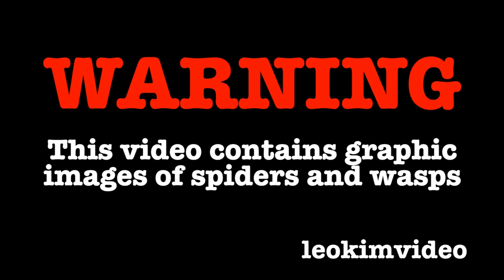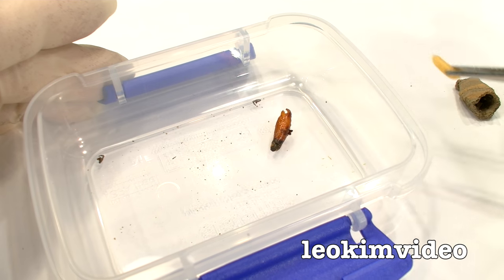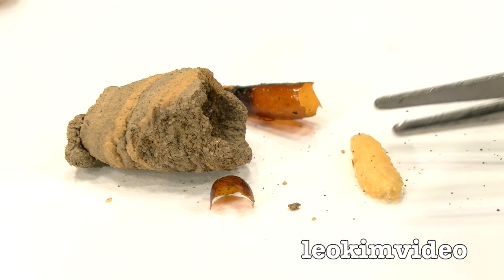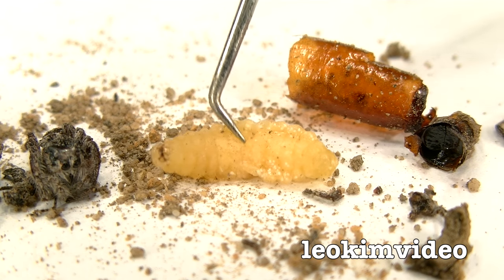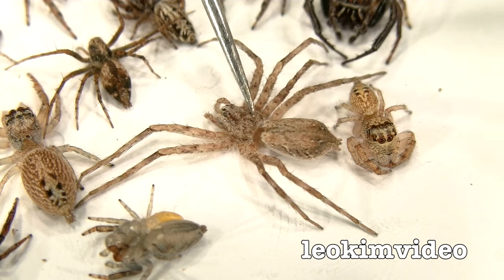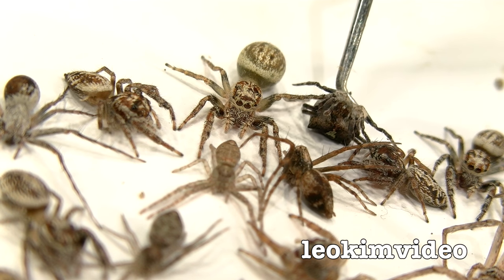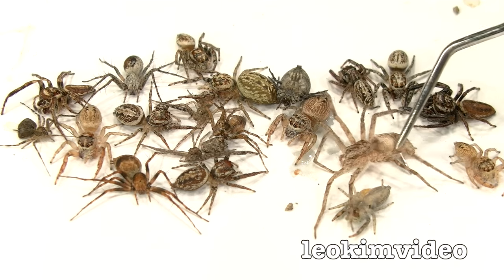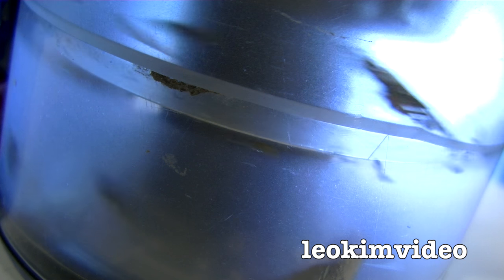How To Kill 20 Spiders Easy! Wasps The Ultimate Spider Control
Having a home infested with spiders is a nightmare. I notice lots of wasps in the garden, I am learning wasps are my best form of spider control. One wasp I love is the Mud dauber (Dirt dauber) wasp. These efficient spider killers make mud cells to reproduce, these mud cells are loaded with multiple spiders for the Mud Dauber lava to feed on. I have captured video of a wasp filling a mud cell, this time I will investigate the spiders I find inside 2 mud cells. Mud daubers are fairly docile and don't attempt to sting humans unless directly threatened. Possibly the most awesome wasp is the Spider wasp, there is a sneak peek of a video I will upload soon.

Mud dauber (sometimes called "dirt dauber," "dirt digger," "dirt dobber," "dirt diver", or "mud wasp") is a name commonly applied to a number of wasps from either the family Sphecidae or Crabronidae that build their nests from mud. Mud daubers, as they belong to different families, are variable in appearance, but most resemble long, slender wasps about 1-inch (25 mm) in length;. The name refers to the nests that are made by the female wasps, which consist of mud molded into place by the wasp's mandibles. Mud daubers are not aggressive and stings are very uncommon.

Like most other wasps, mud daubers are predators. The females not only build the nests, but also they hunt to provision them. However, pipe-organ mud dauber males have reportedly brought spiders to the nest, and they aid in nest guarding.

Black and yellow mud daubers primarily prey on relatively small, colorful spiders, such as crab spiders (and related groups), orb weavers and some jumping spiders. They usually find them in and around vegetation. Blue mud daubers are the main predator of the black and brown widow spiders.

Adults of both sexes frequently drink flower nectar, but they stock their nests with spiders, which serve as food for their offspring. Like connoisseurs, they prefer particular kinds of spiders, and particular sizes of spiders for their larders. Instead of stocking a nest cell with one or two large spiders, mud daubers cram as many as two dozen small spiders into a nest cell. They appear to know exactly what they are hunting for, and where to find it.

To capture a spider, the wasp grabs it and stings it. The venom from the sting does not kill the spider, but paralyzes and preserves it so it can be transported and stored in the nest cell until consumed by the larva. A mud dauber usually lays its egg on the prey item and then seals it into the nest cell with a mud cap. It then builds another cell or nest.